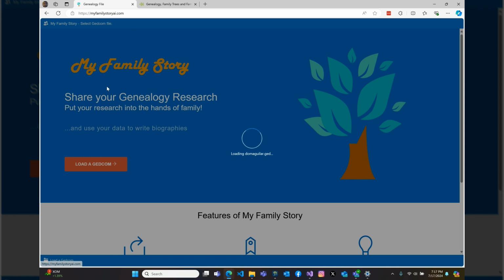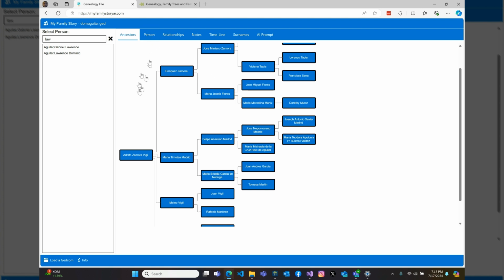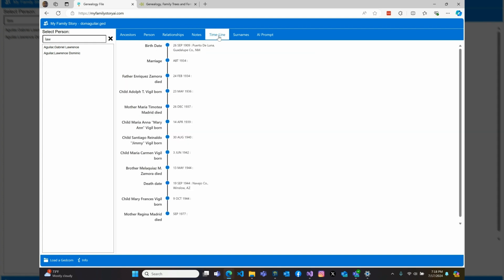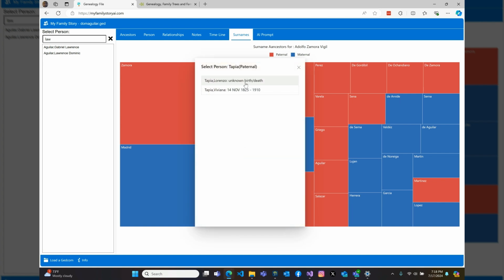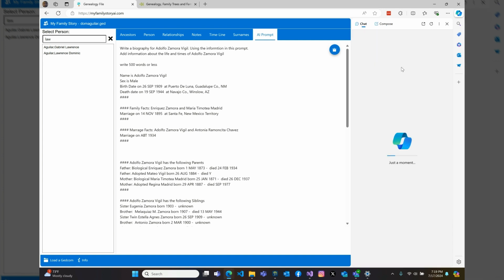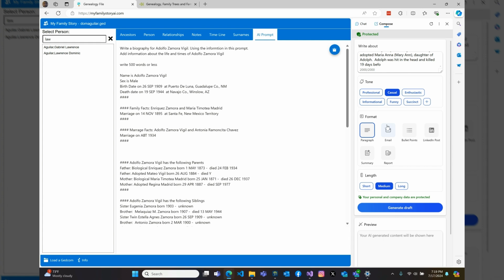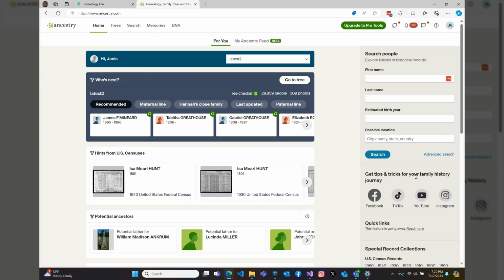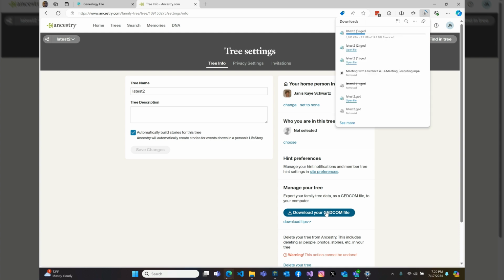Gedcom from Ancestry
How to export your genealogy information from Ancestry.com